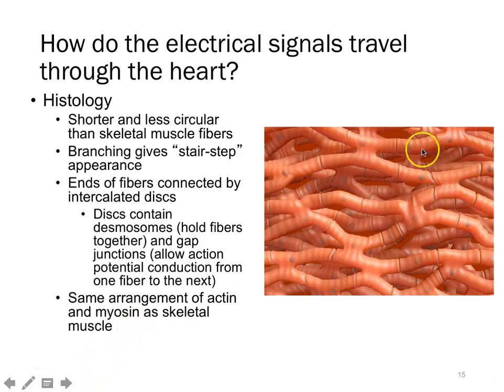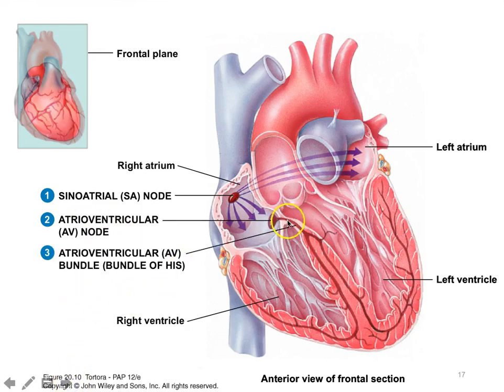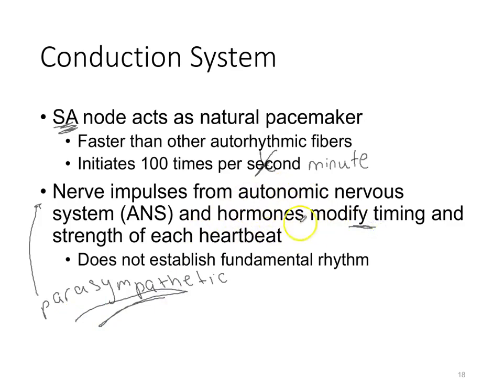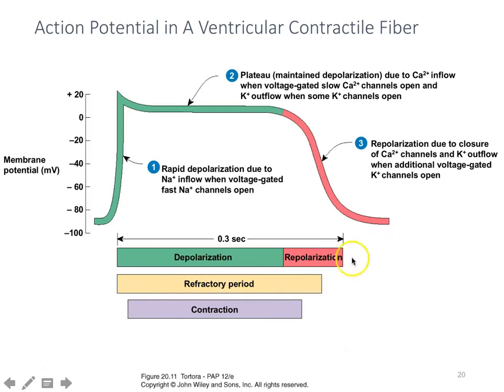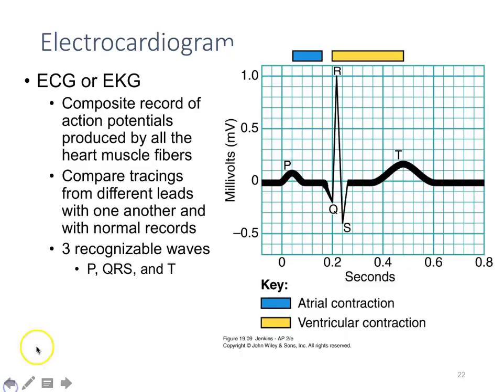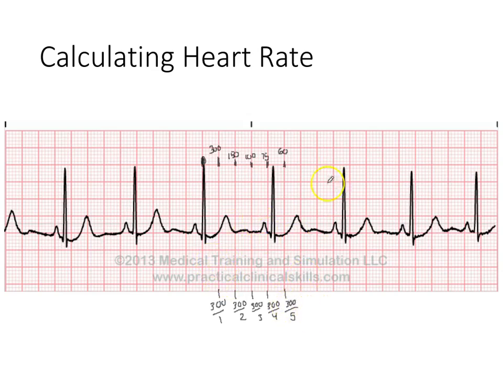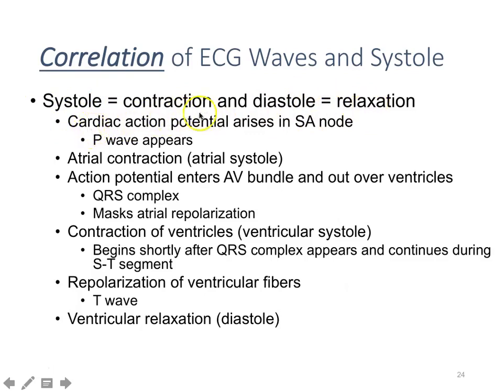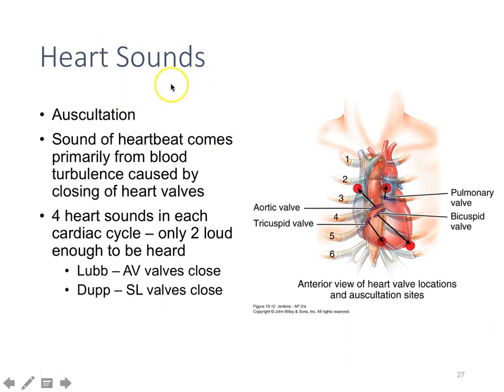Heart Part 2